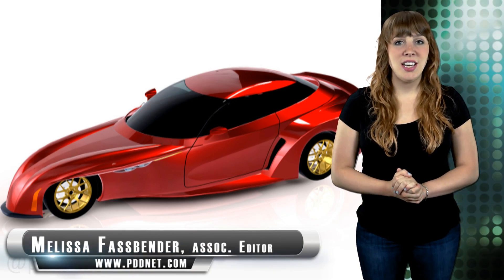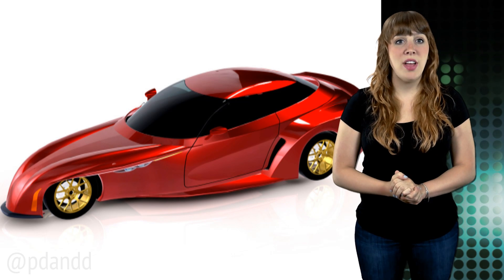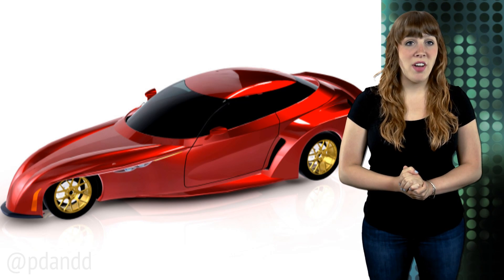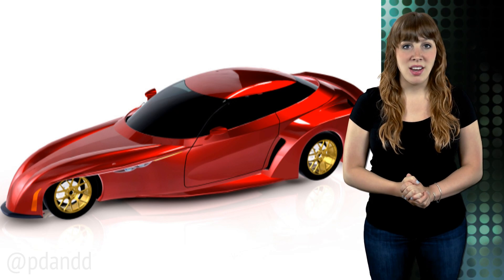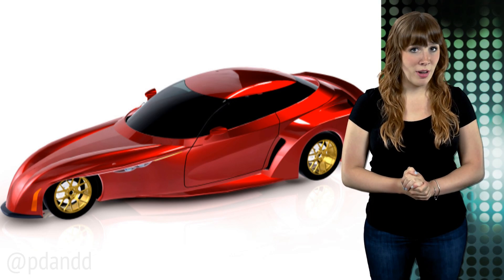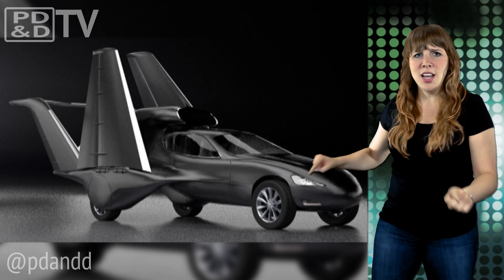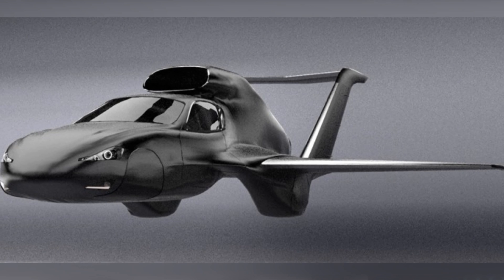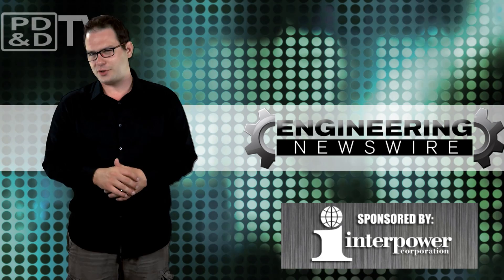Engineering Newswire 93: Jet-Powered Flying Car Reaches 550 mph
Today on Engineering Newswire, we're designing DeltaWing 70 mpg road car, that tops out at 130 mph, autonomously landing Morpheus in the dark, and building a jet powered flying car -- but this one, tops out at 550. This episode features:

DeltaWing's 70 mpg Road Car: The first image of the street-legal, four-passenger car shows the cars unique look featuring a rear engine design to significantly decreases weight on the font axels for reduced rolling resistance, increased powertrain efficiency, and improved aerodynamics.

According to DeltaWing Technologies chairman Don Panoz, the car could potentially reach 0 to 60 mph in about six seconds, with a top speed of 130 mph and a fuel efficiency of up to 70 mpg when using a small displacement, four-cylinder engine producing between 85 and 110 horsepower.

Jet-Powered Flying Car: In other automotive news this week, Greg Brown and Dave Fawcett have announced plans for a jet-powered flying car, the GF7, and in a recent interview with Gizmag, the team explained that the vehicle will be able to reach heights of up to 38,000 feet, with a top speed of 550 mph.

The team is working to have a prototype in the sky in the next four years, and while it may be the first flying car with real world viability, it also comes with a hefty price tag of 3 to five million dollars.

Morpheus Lands in the Dark: On May 28, NASA landed an unmanned spacecraft on a rugged planetary surface, in the pitch dark. The free-flight test was the first of its kind for NASA's Autonomous Landing Hazard Avoidance Technology, or ALHAT.

During testing, Morpheus, an unmanned spacecraft capable of carrying 1,100 pounds of cargo, powered its way up to more than 800 feet into the dark Florida sky at NASA's Kennedy Space Center using solely ALHAT's Hazard Detection System for guidance.